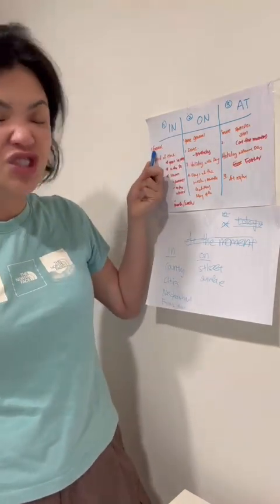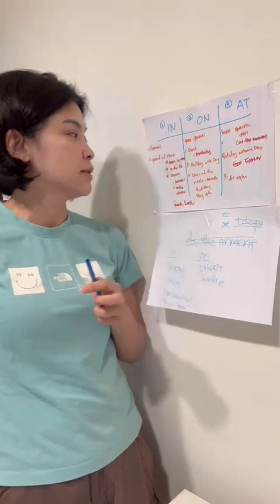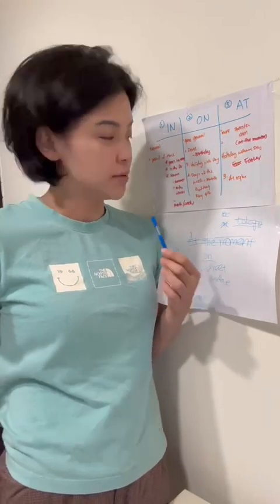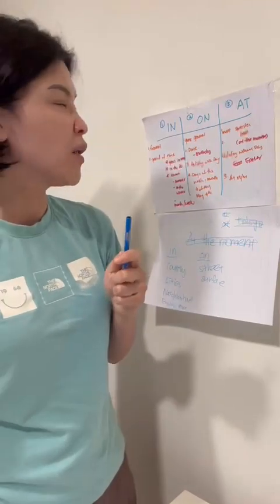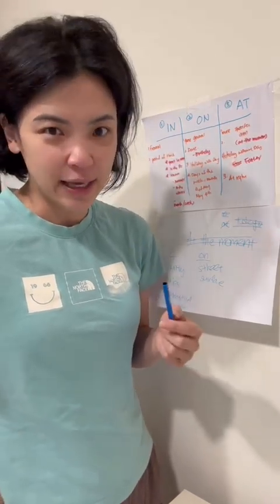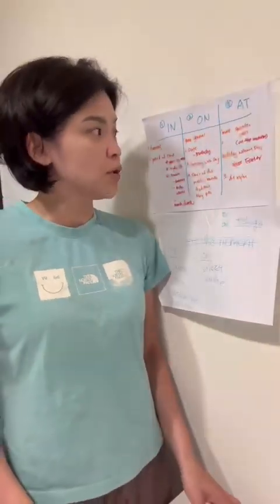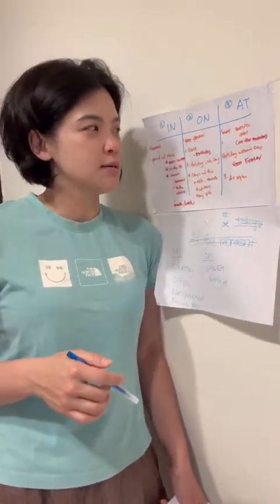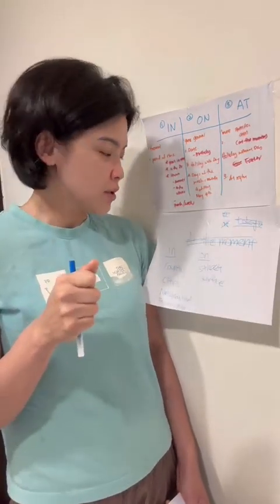Grammar , in, on and at